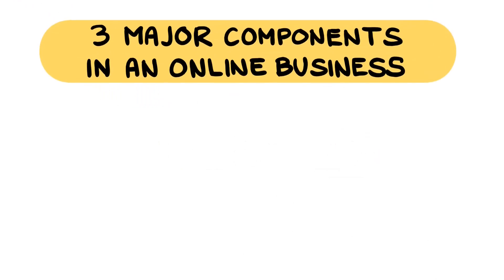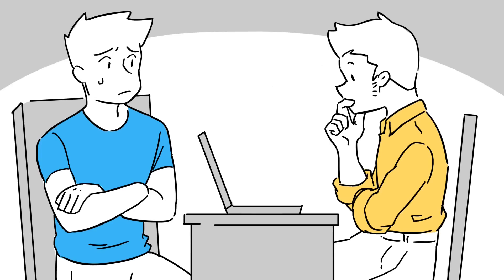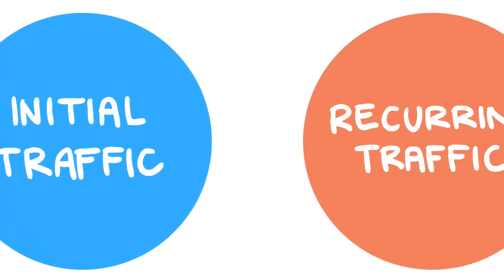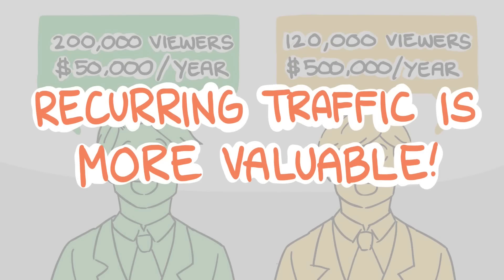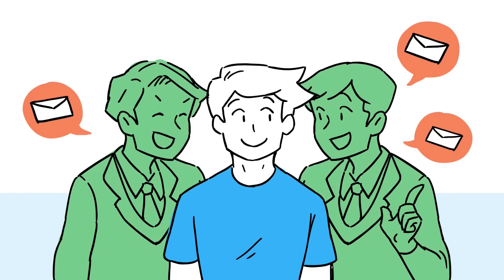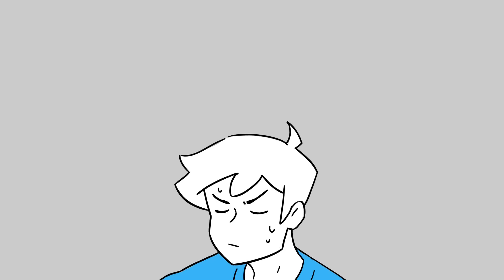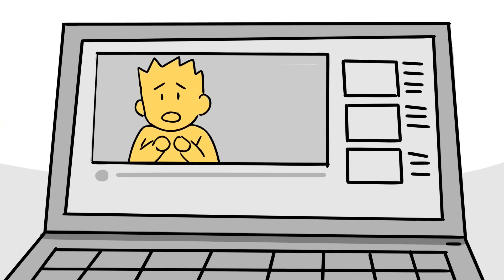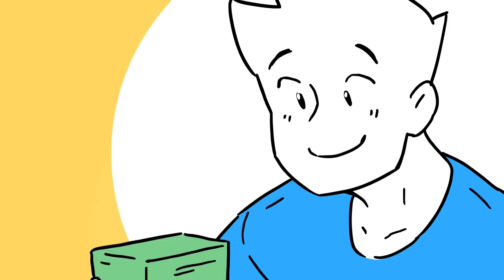How To Start An Online Business In 2020 (The Definitive Introduction Guide)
This is the how to start an online business for beginners guide. A birds eye view introduction guide that will give you a general idea of the 3 components that you need to work on if you want to start an online business in 2020. These 3 components are present in just about ever single single successful online business out there - so make sure you pay close attention and really absorb the information.